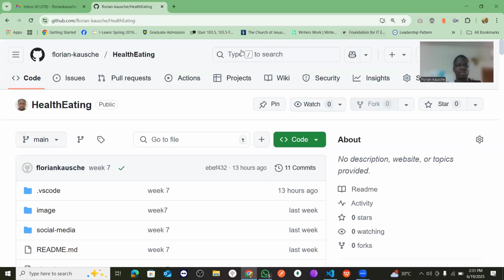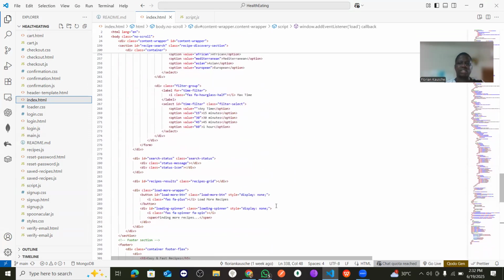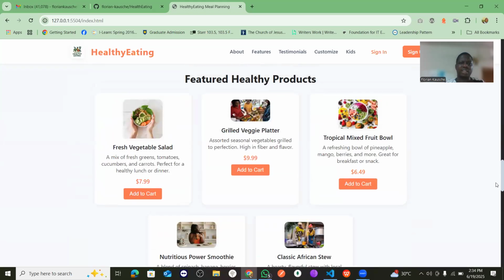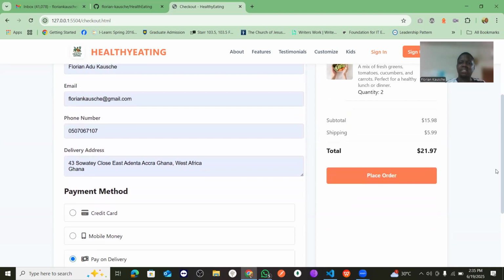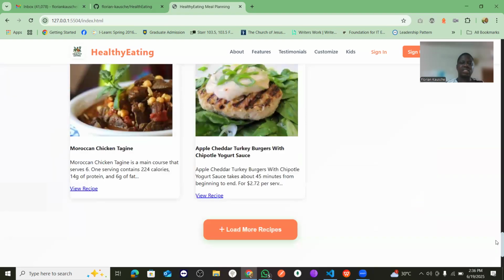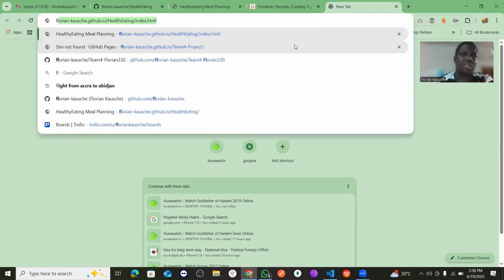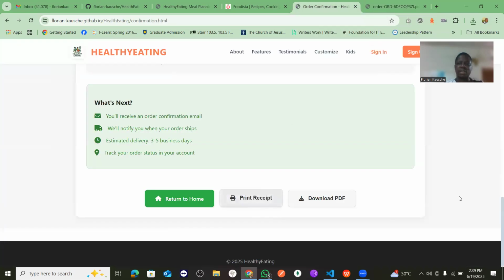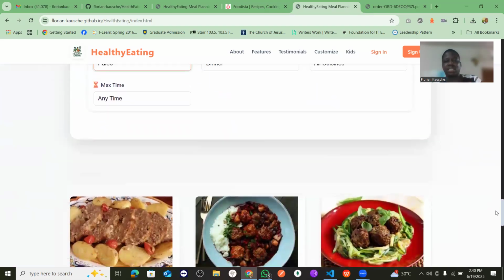Final Project CSE330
HealthyEating is a modern, user-friendly web application that helps users plan healthy meals, discover recipes, and maintain better eating habits. Powered by the Spoonacular API, it offers AI-driven recipe suggestions and personalized meal planning.